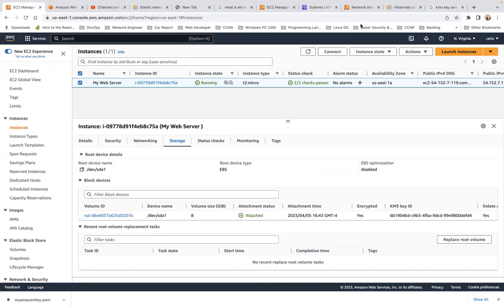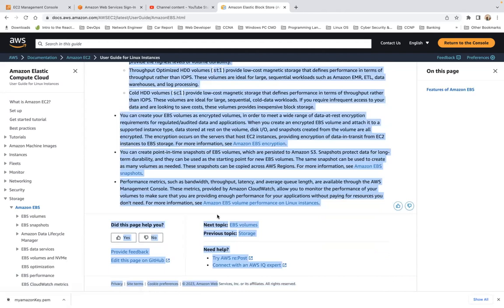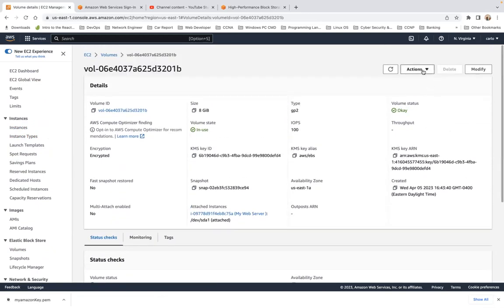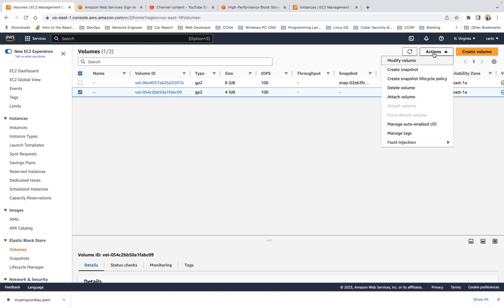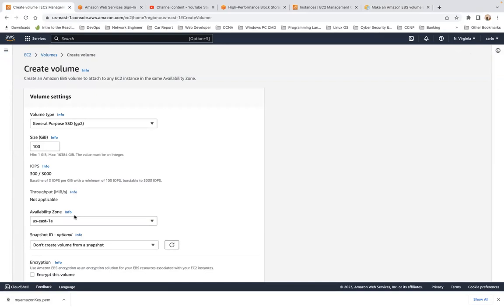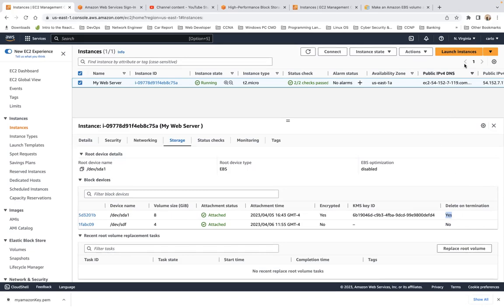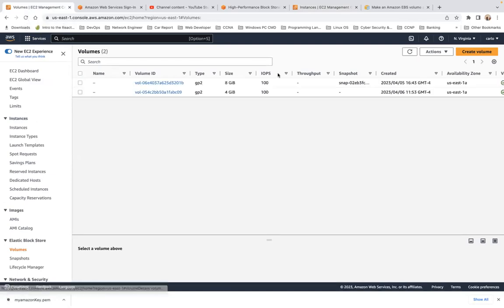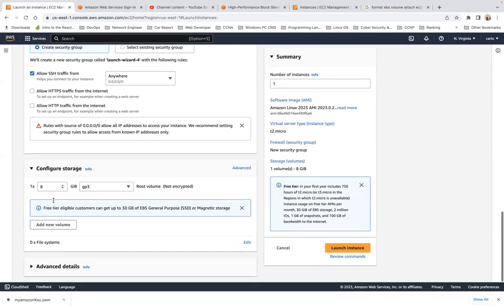Create EBS volume with AWS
Amazon Elastic Block Store (Amazon EBS) is an easy-to-use, scalable, high-performance block-storage service designed for Amazon Elastic Compute Cloud (Amazon EC2).